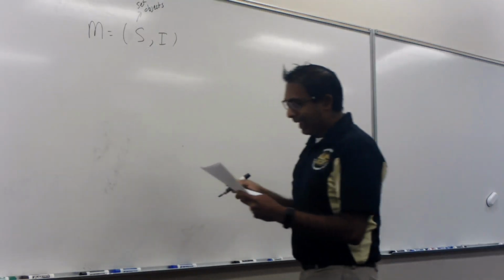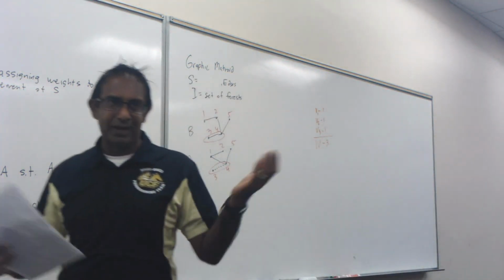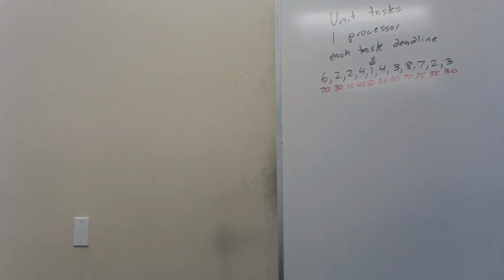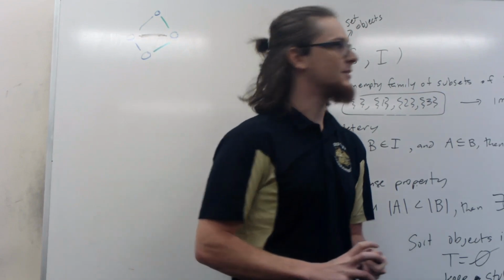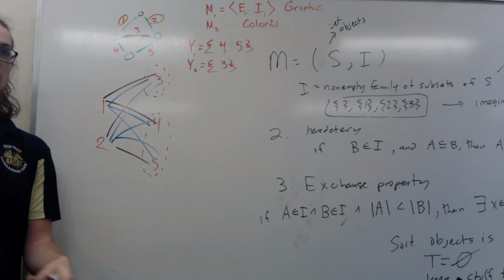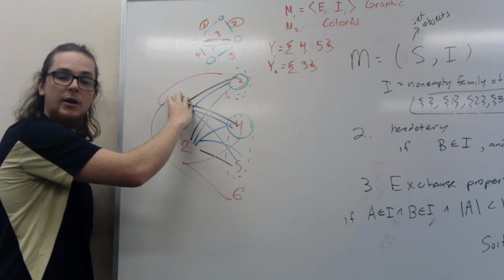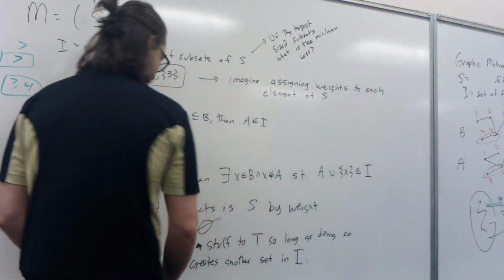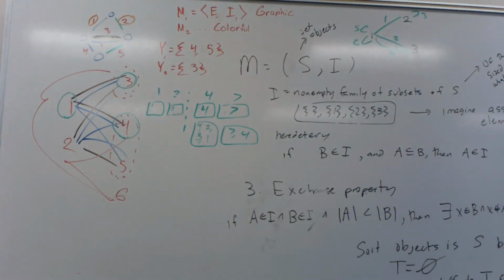Matroid Intersection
Why did the matroid intersection algorithm break up with its girlfriend?

Because she didn't satisfy the exchange property and heredity criteria, and it couldn't compromise on its principles!

Lecturers: Arup Guha, Jacob Steinebronn